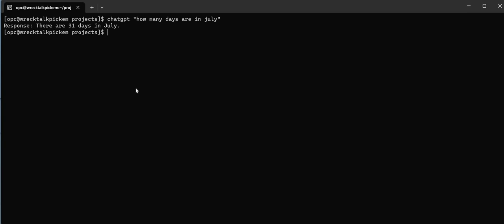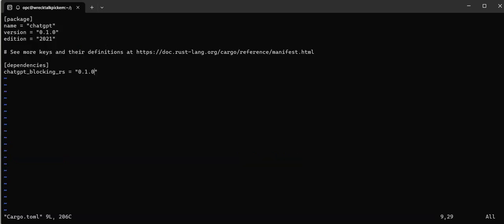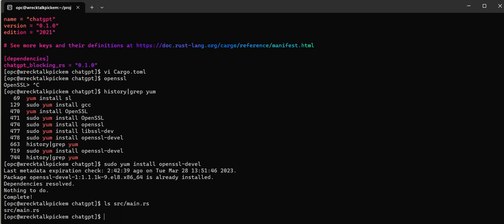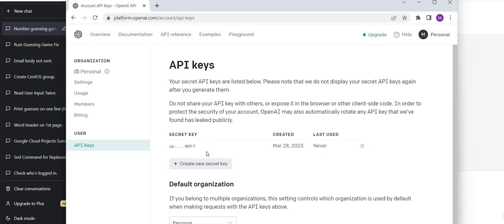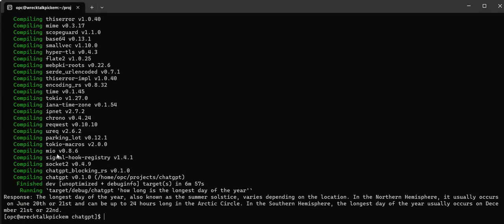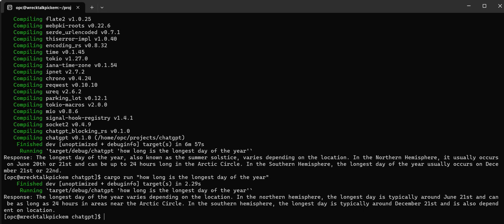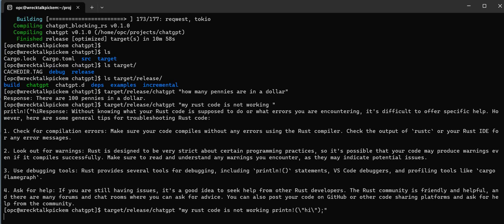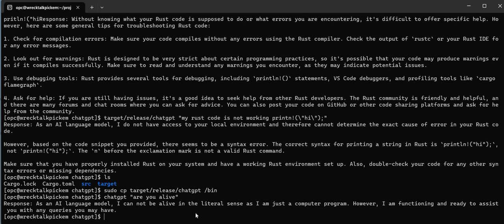Part 4 Rust Basics ChatGPT command line tool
In this video we will create a command line tool that talks with chatGPT directly from the console.  Centos 8 rust and Chatgpt